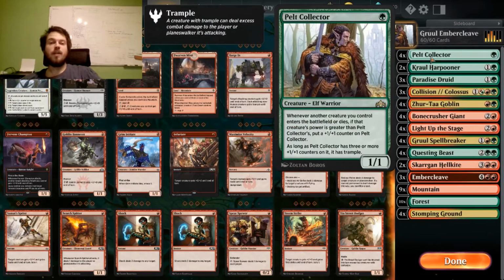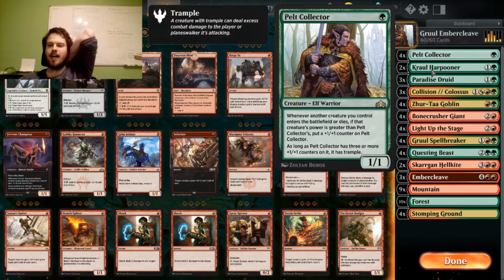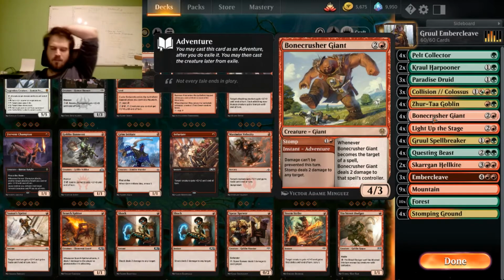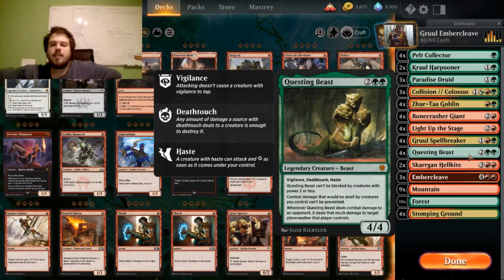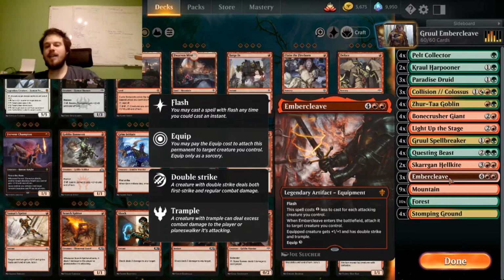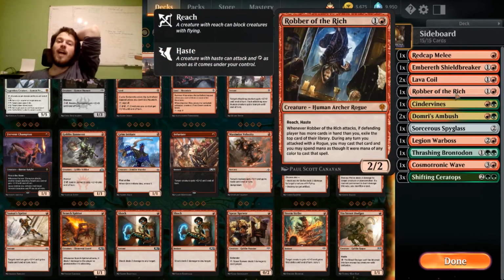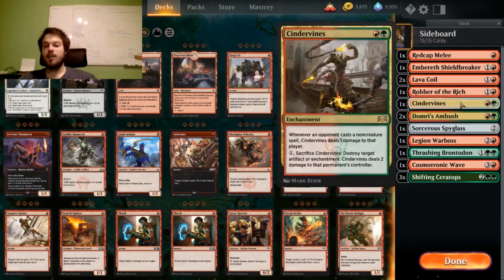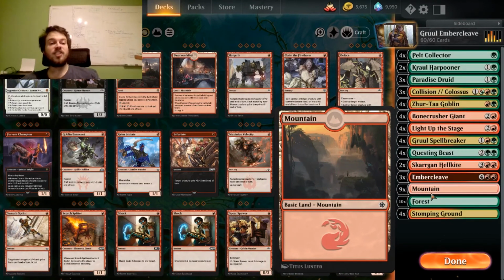I finished 6th at ccmtg Open with this! | Gruul Embercleave Deck Guide | MTG Arena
I ran this deck in the first Constructed Criticism Open and got a nice 6th place. This deck beats your opponent down fast and consistently.

Decklist to copy into MTG Arena:
Deck
4 Pelt Collector (GRN) 141
4 Zhur-Taa Goblin (RNA) 215
4 Gruul Spellbreaker (RNA) 179
4 Bonecrusher Giant (ELD) 115
2 Skarrgan Hellkite (RNA) 114
4 Questing Beast (ELD) 171
3 Paradise Druid (WAR) 171
2 Kraul Harpooner (GRN) 136
4 Light Up the Stage (RNA) 107
3 Collision // Colossus (RNA) 223
3 Embercleave (ELD) 120
10 Forest (XLN) 277
9 Mountain (XLN) 273
4 Stomping Ground (RNA) 259

Sideboard
2 Lava Coil (GRN) 108
3 Shifting Ceratops (M20) 194
1 Thrashing Brontodon (RIX) 148
1 Redcap Melee (ELD) 135
2 Domri's Ambush (WAR) 192
1 Cindervines (RNA) 161
1 Robber of the Rich (ELD) 138
1 Embereth Shieldbreaker (ELD) 122
1 Sorcerous Spyglass (ELD) 233
1 Legion Warboss (GRN) 109
1 Cosmotronic Wave (GRN) 95